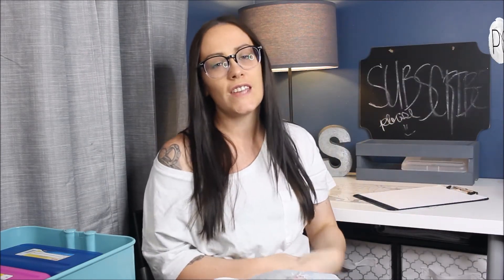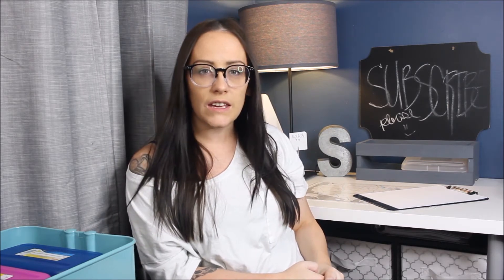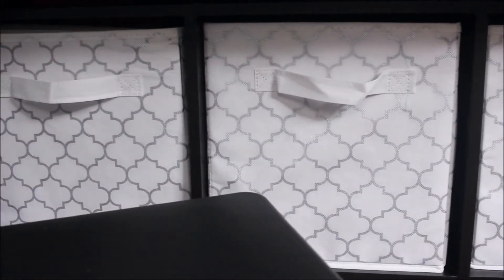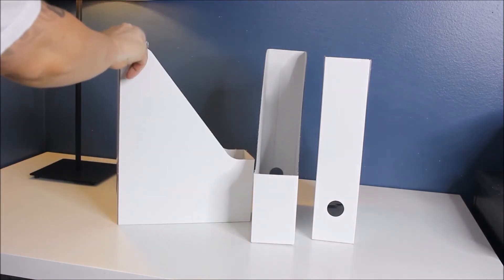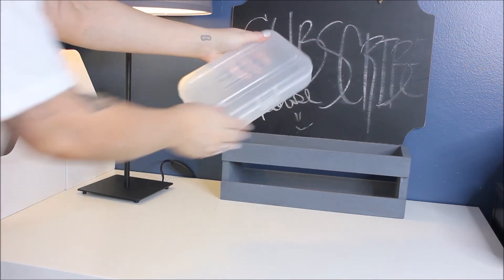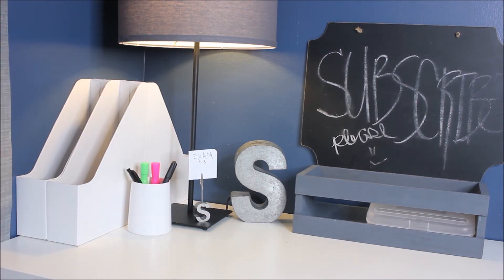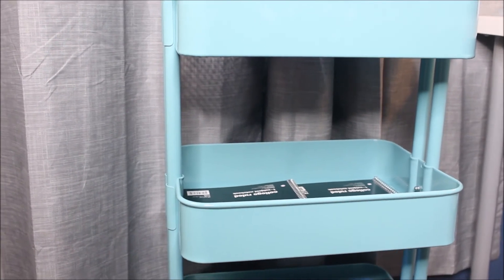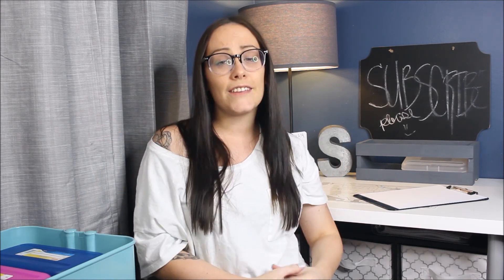DIY Homework Corner Transformation For Teens & College Students (Great For Homeschool)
Hollar.com is an online dollar store with lots of cool stuff like the bins and pen cup in this video.

Looking For Something In This Video?

Cube Shelf-

Most of the furniture is from IKEA. Don't have one nearby? You can order IKEA on Amazon-